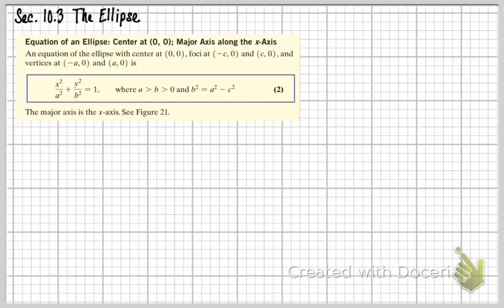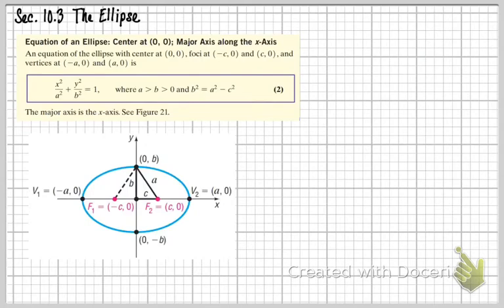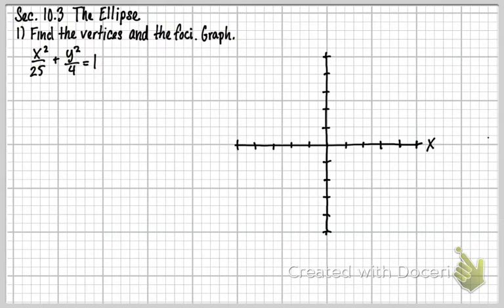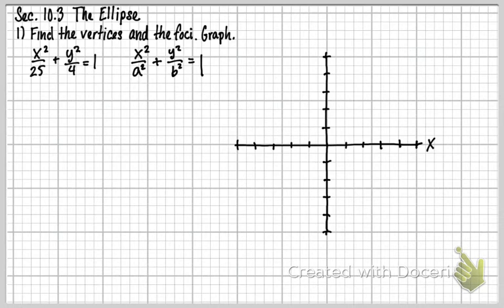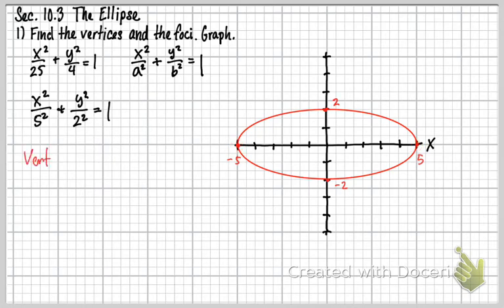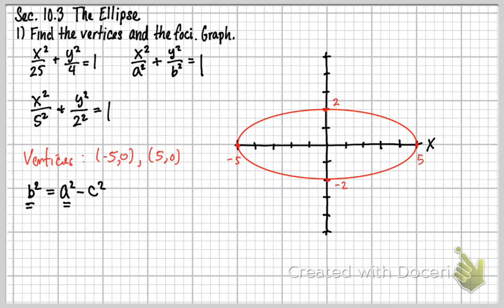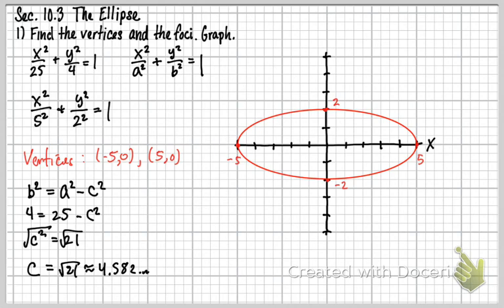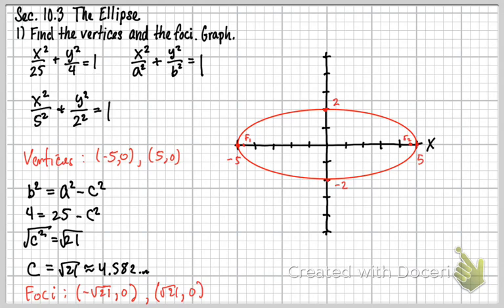MTH151-Sec. 10.3 Ellipse (Part 2)